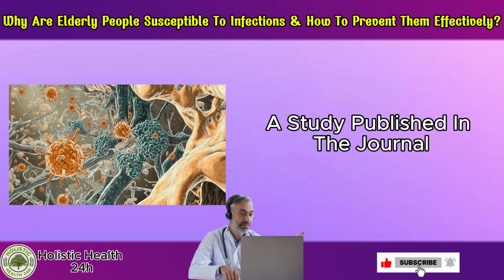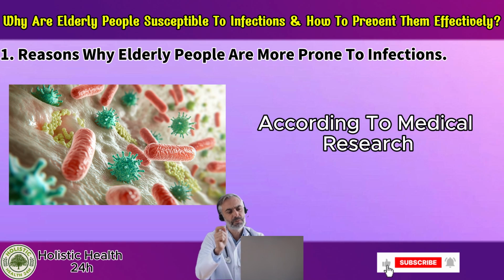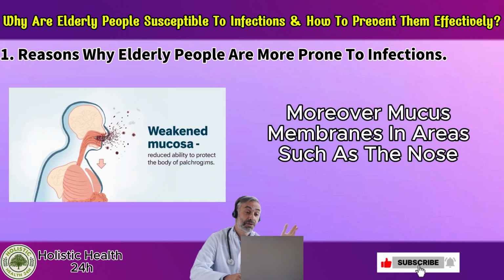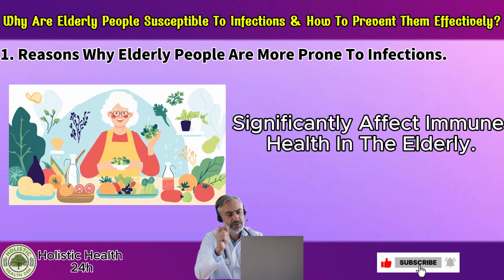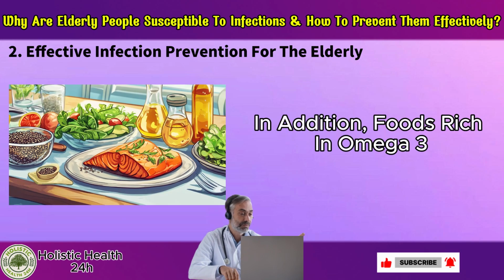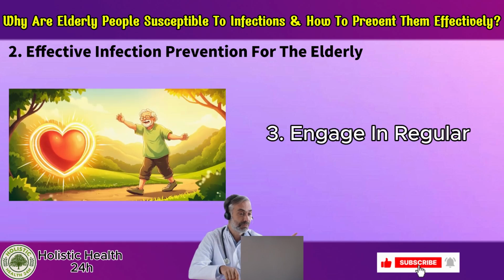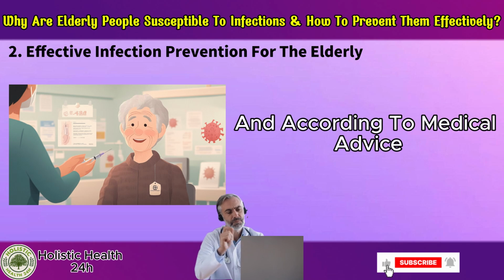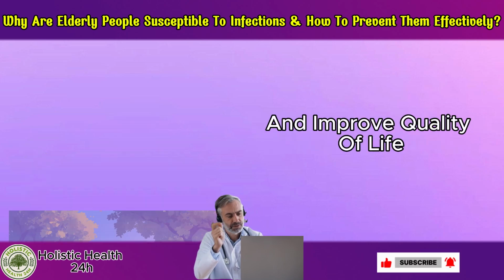SENIORS: Why Do Elderly People Easily Get Infections and How to Prevent Them? | Senior Health Tips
WHY ARE THE ELDERLY MORE PRONE TO INFECTIONS – AND HOW TO PREVENT THEM?
👉 Seniors often suffer from pneumonia, urinary tract infections, and skin infections—but why? Is it due to a weakened immune system, chronic conditions, poor nutrition, or an unhealthy lifestyle? This video breaks it all down and provides practical prevention tips you can apply at home!

📌 Key topics covered in the video:

Why older adults are more susceptible to infections

The role of immunity, nutrition, physical activity, and sleep

6 simple, science-backed ways to prevent infections in the elderly

Expert advice on elderly care and health maintenance

🌿 Perfect for:

Seniors and their caregivers

Individuals with chronic conditions like diabetes or high blood pressure

Families who want to protect their aging parents or grandparents

💡 Don’t let viruses and bacteria weaken your loved ones!
Take action with these easy lifestyle tips to help older adults stay healthy, resilient, and joyful every day.

💚 Wishing you vibrant health, lasting happiness, and the success in life.